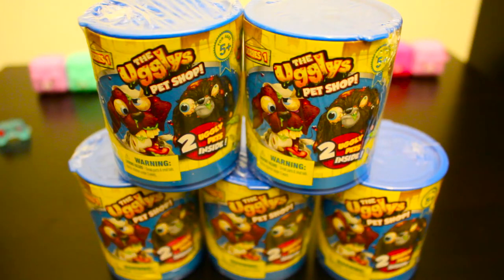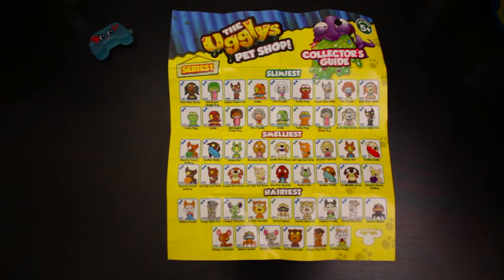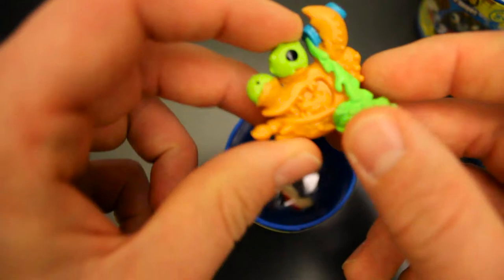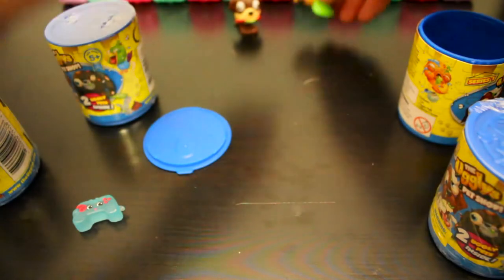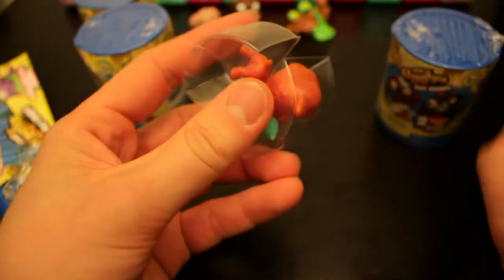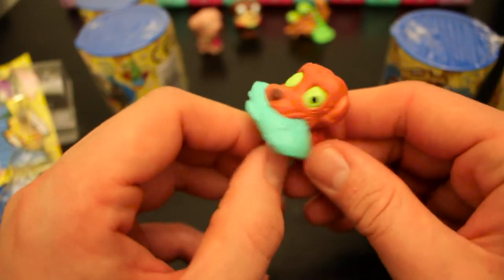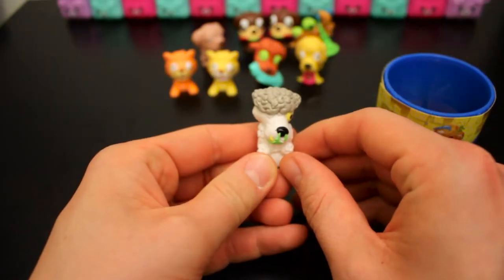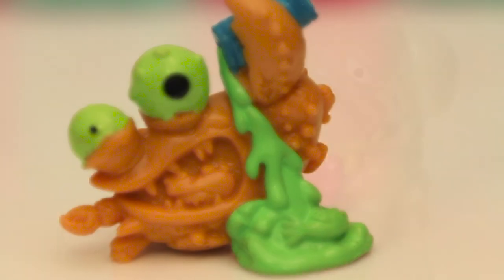The Ugglys Pet shop Blind Packs [Unboxing]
Opening blind packs from The Ugglys Pet Shop series 1. These were fun as each one has their own unique personality.
Let me know which one is your favorite, the ugliest, or the funniest in the comments below! Thank you for your support!

Find Products Here:
The Ugglys Pet Shop Series 1 Cans (Set of 5)